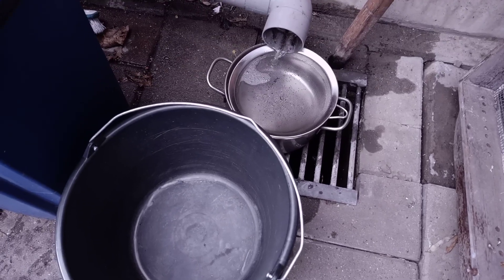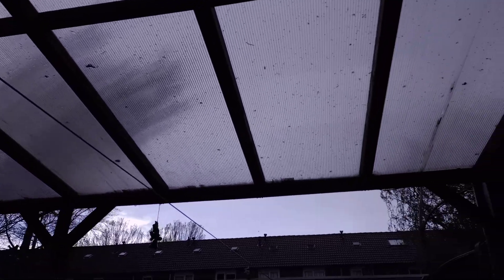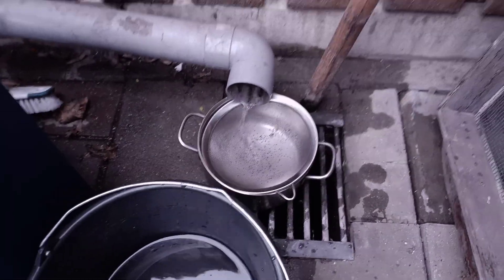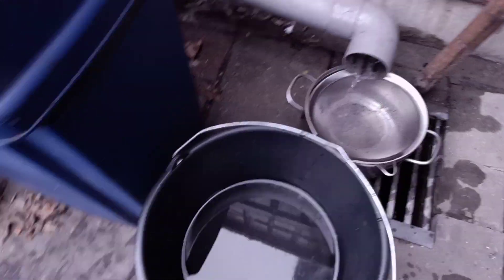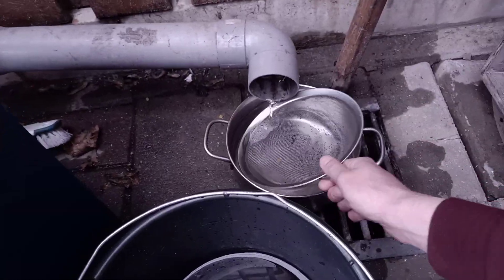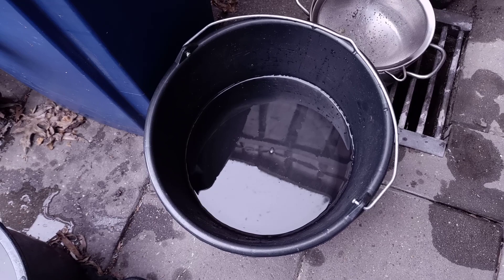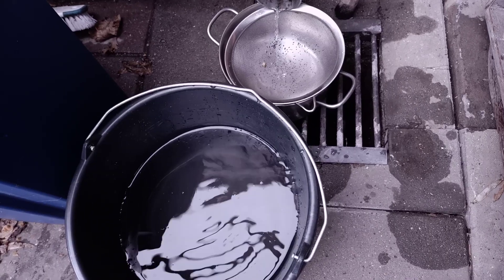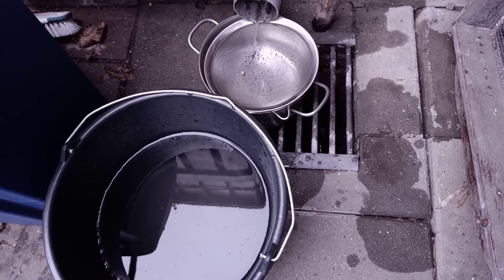Triops | Collecting rainwater for hatching Triops!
Today I show the contraption that collects my rainwater really efficiently.
I personally Hatch my Triops eggs in rainwater, as this is the closest watersource I could find to match their natural habitat water. The other side: why do we buy water if free rainwater works aswell? Didn't you ever face the problem of searching for the right brand of springwater?

The cheapest and possibly the best solution: Keep it natural guys and girls 😉🙏